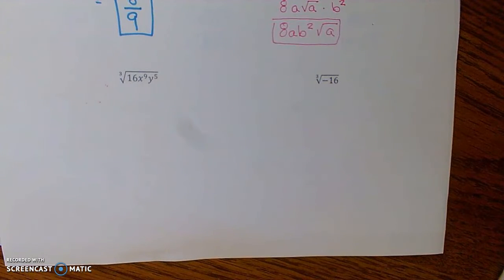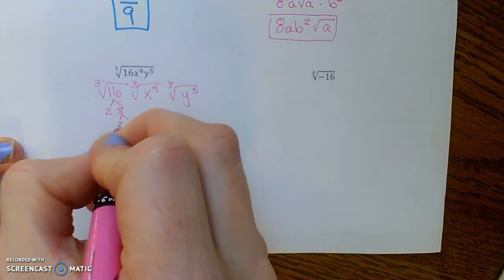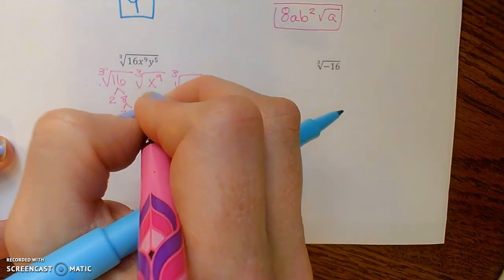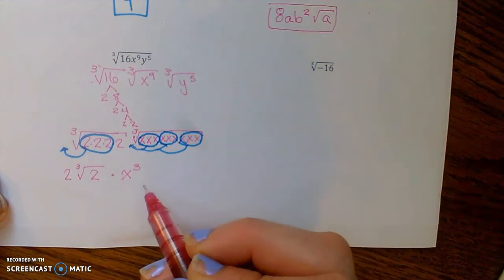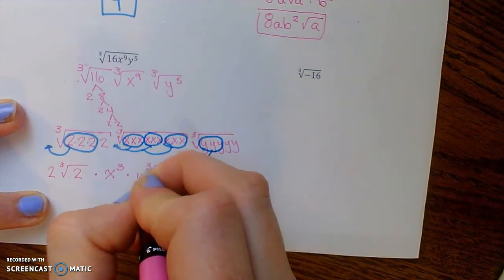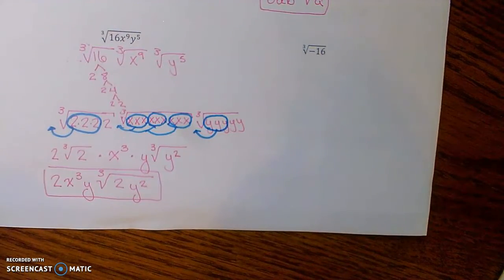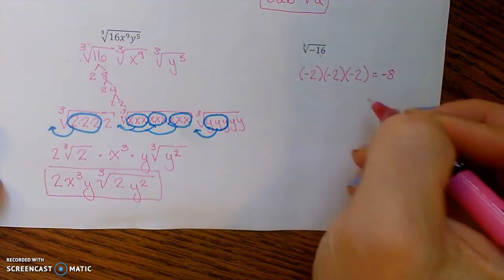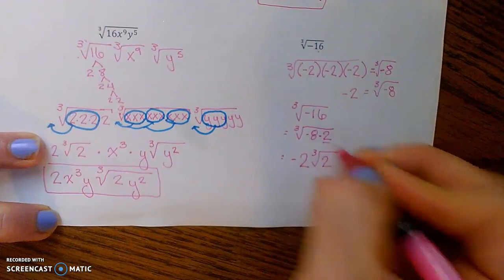TWA: A23 cube roots of negatives and with variables